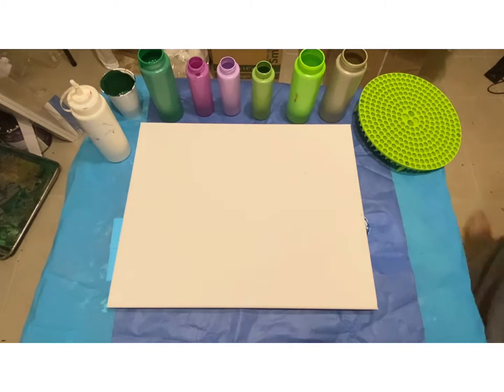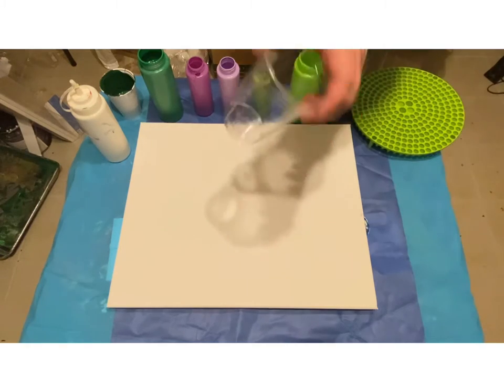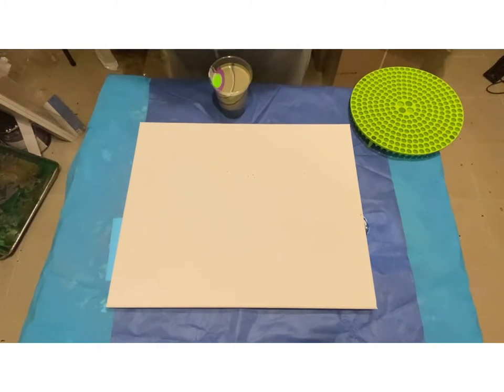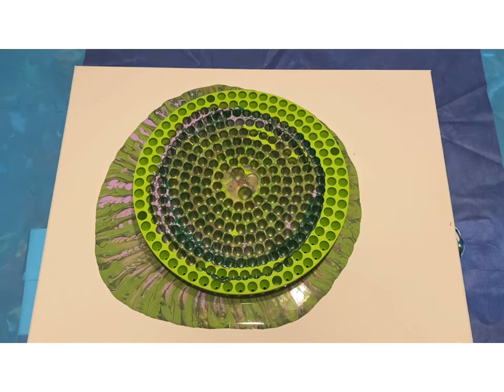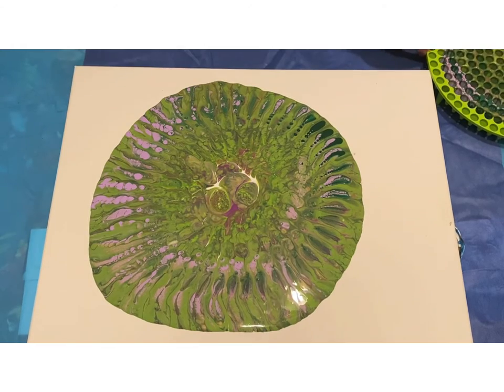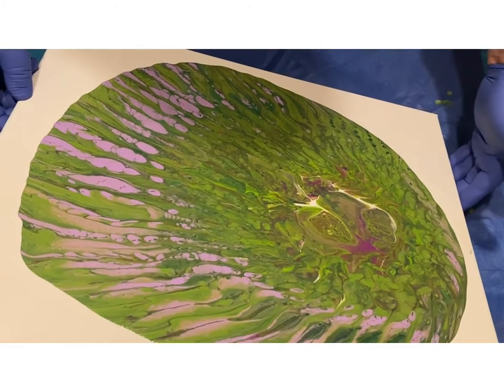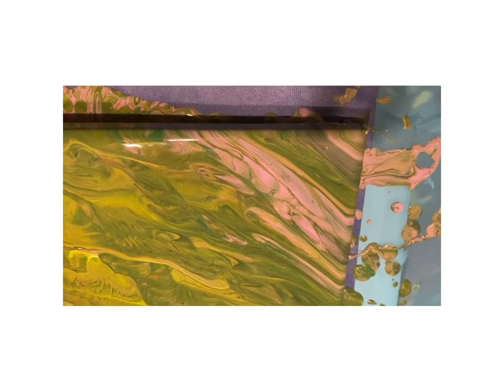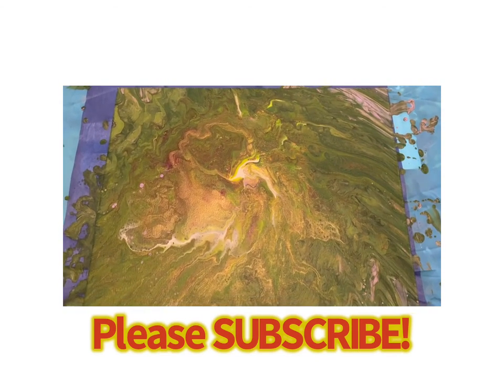Super Sized Strainer Pour - ArtGuy Art(Jan 2021)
I found this huge strainer that’s used when washing your car to catch the dirt from the rag or sponge when rinsing.  As soon as a I saw it, I knew I wanted to pour through it.

Unfortunately, I was limited in colors, since I’ve been painting so much lately.

However, I’m still pretty happy with the result.

ArtGuy-Art.company.site

Permanent site still under construction: ArtGuyArt.com